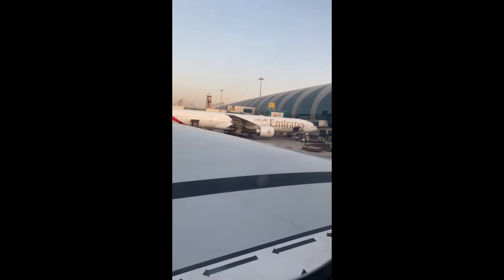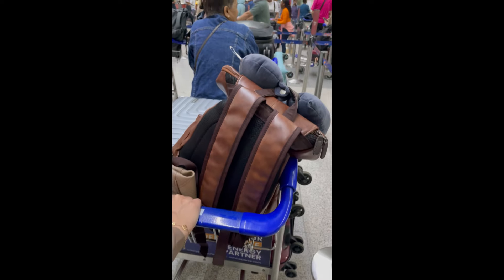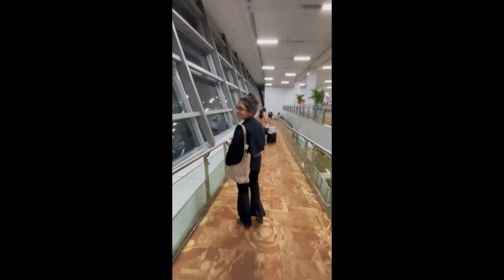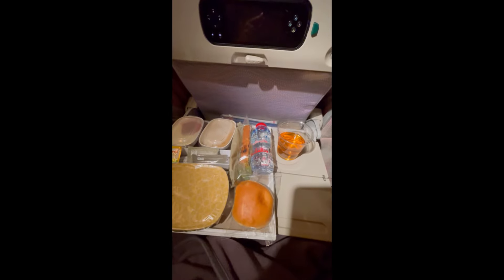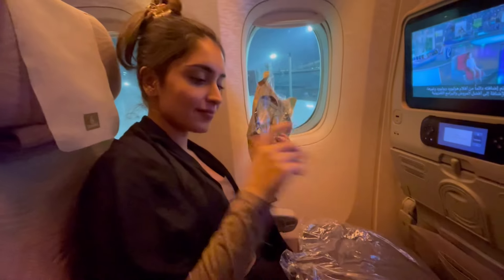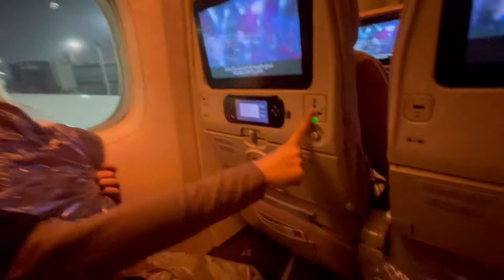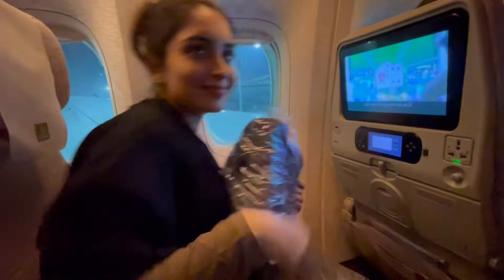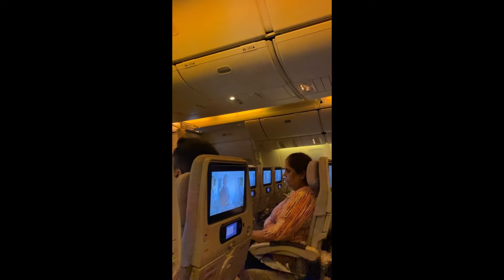Delhi to dubai first international travel❤️❤️✅